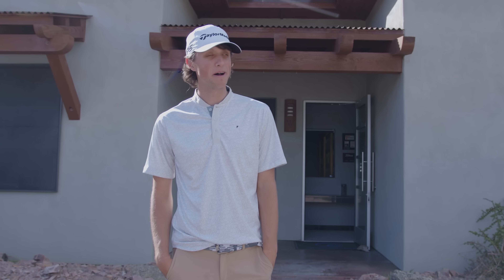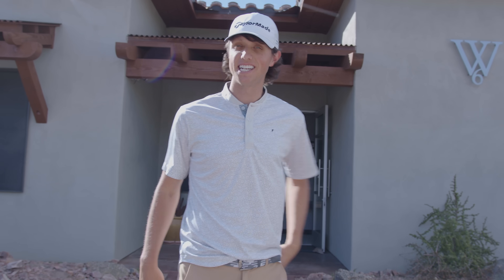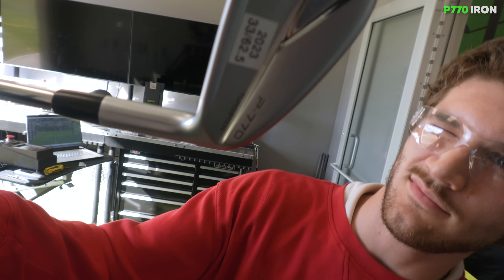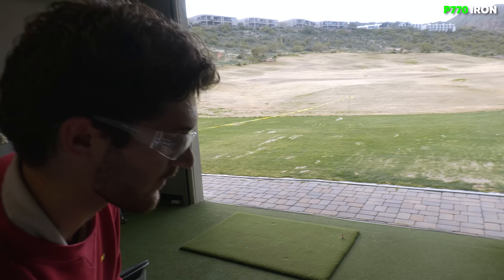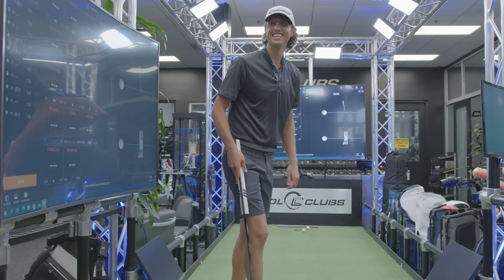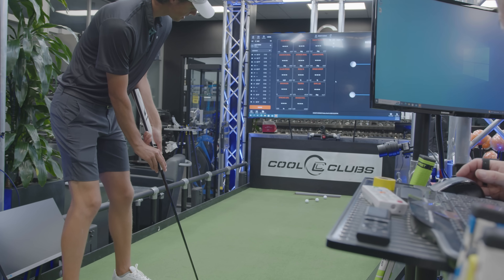This $1,000,000 Robot Changed My Golf Game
Huge Thanks to Cool Clubs for Making this all Happen! If you guys want a Golf Fitting Check them out:

Follow Riley!!